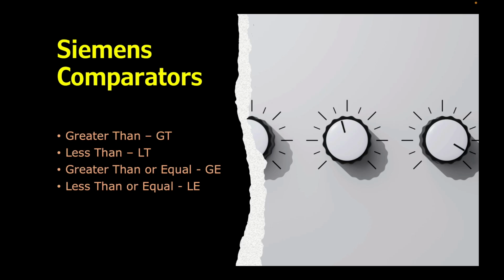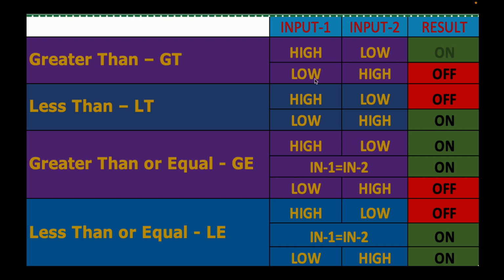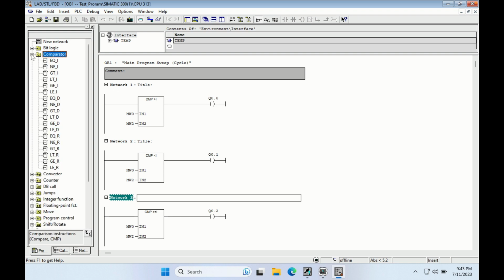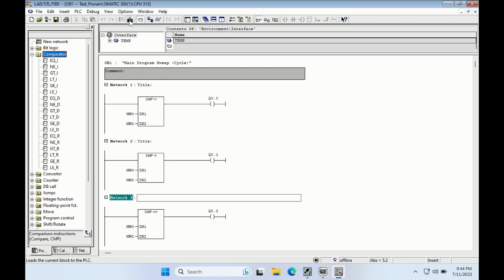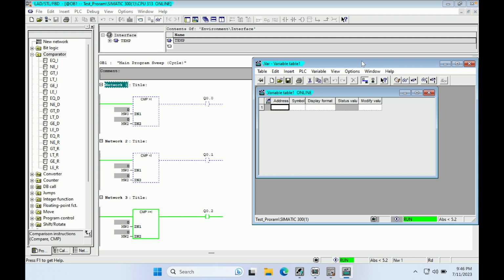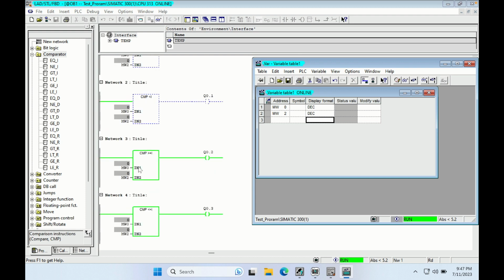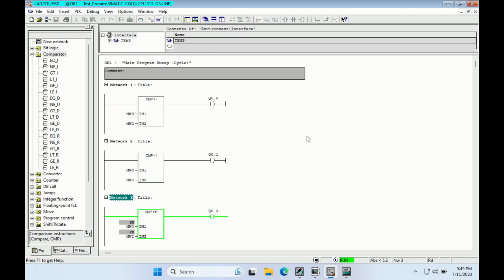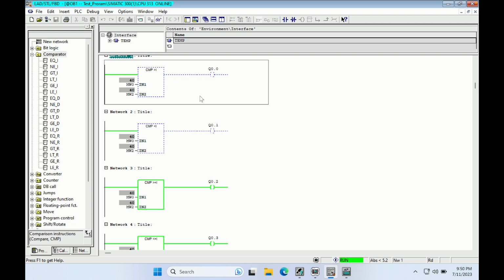#8 Siemens STEP-7 GT, LT, GE and LE Comparators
Siemens STEP 7 Comparators